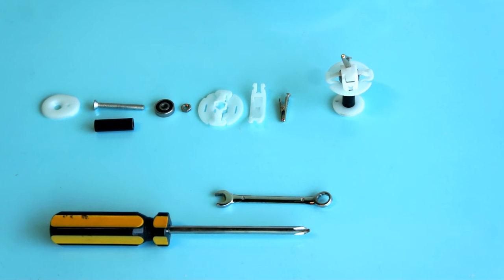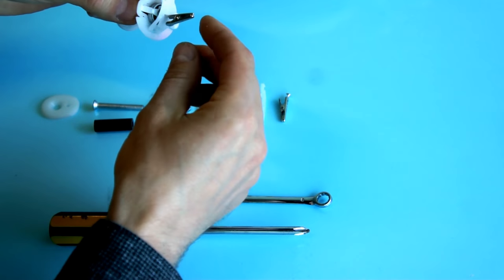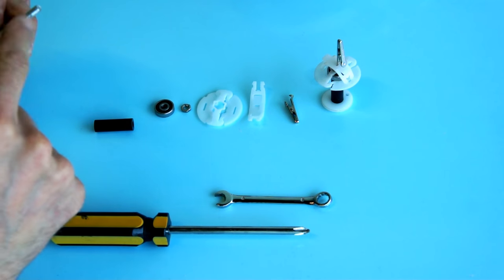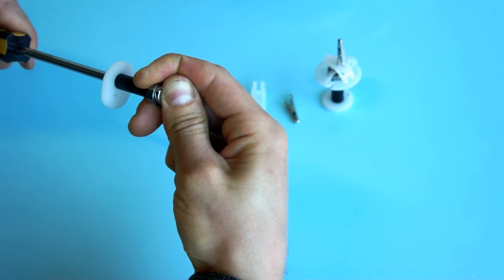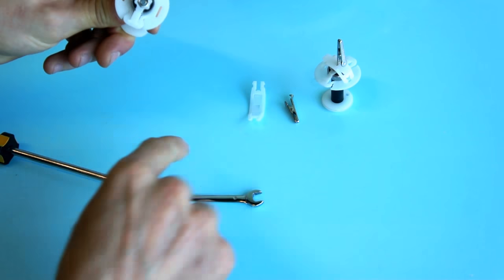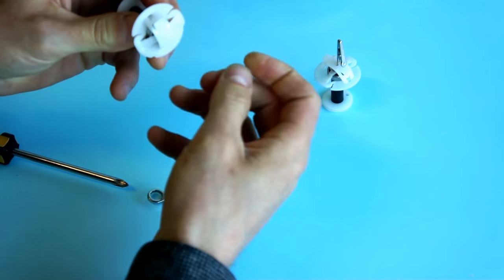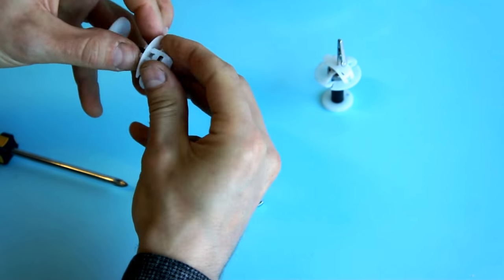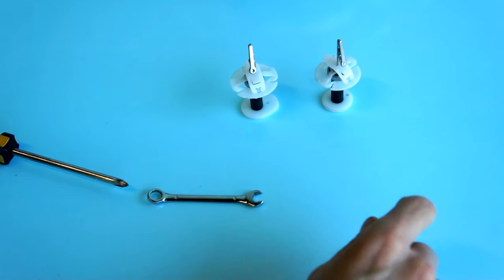Braiding machine assembly 3/6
This video demonstrates how carriers are assembled.